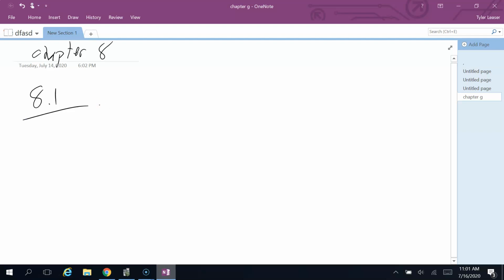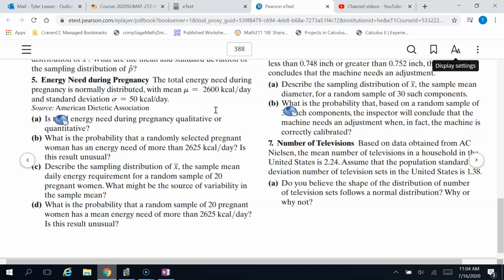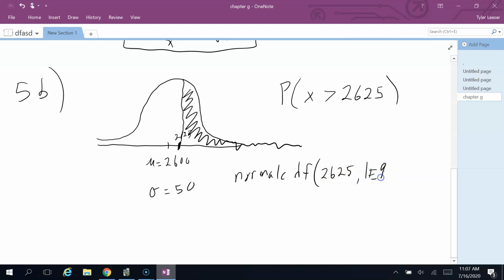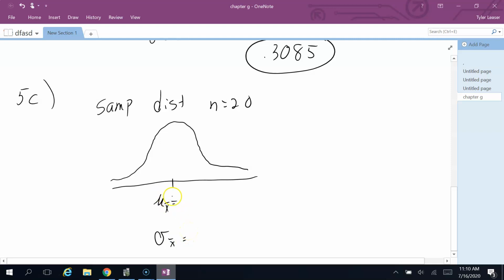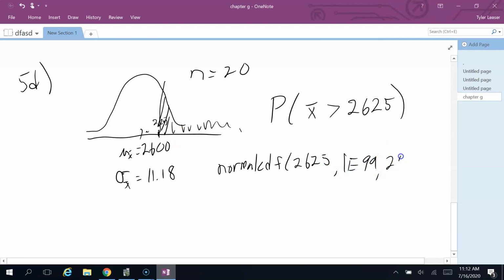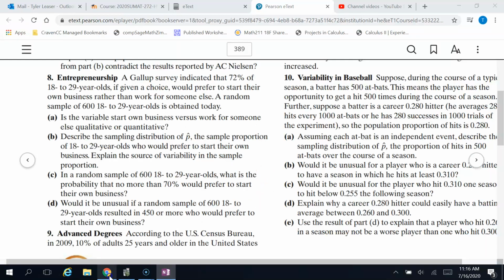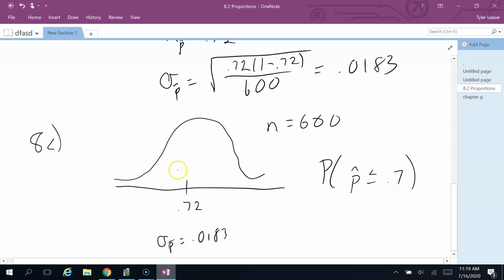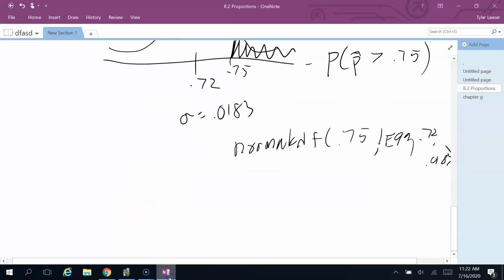mat 152 chapter 8 Review